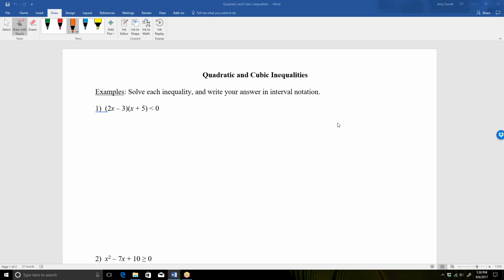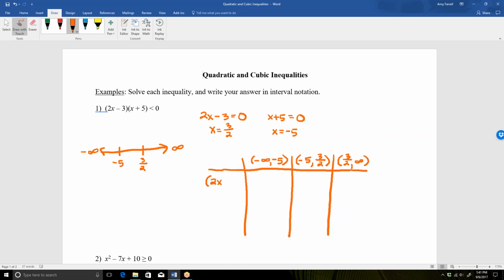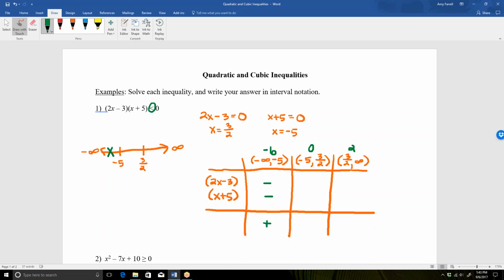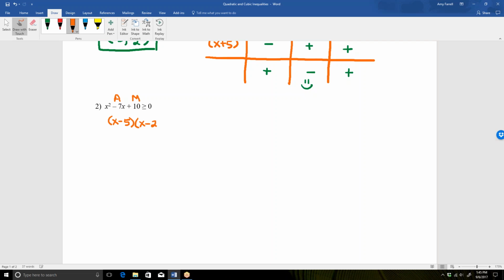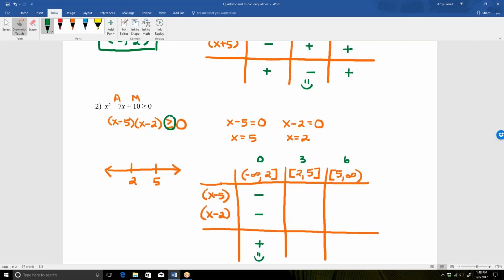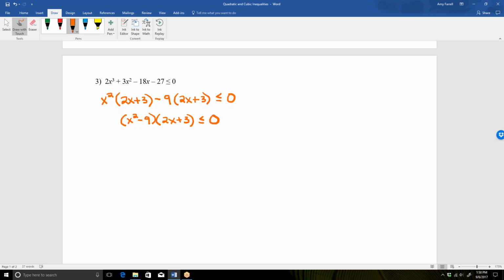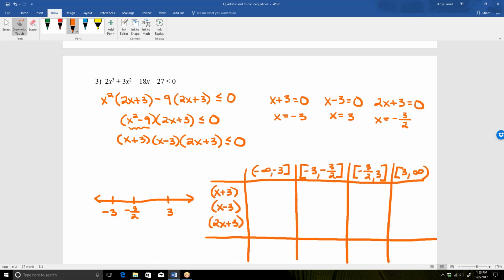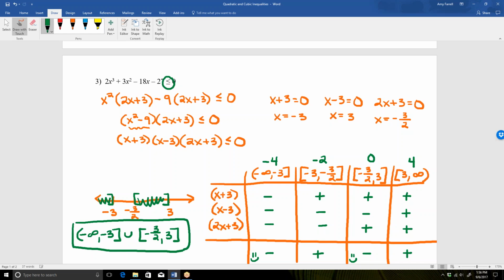Other Inequalities (Sect 1.8) part 1